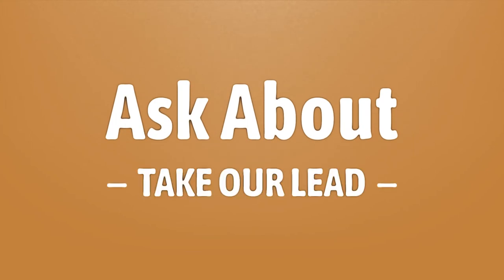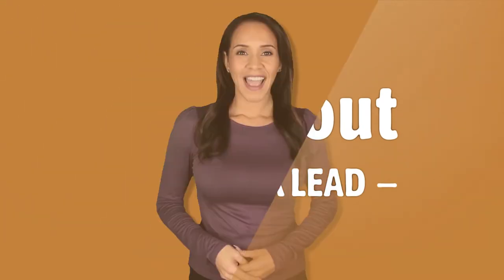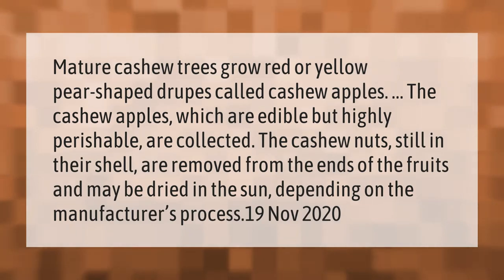Are cashew apples edible?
How Do Cashews Grow • Are cashew apples edible?

Laura S. Harris (2021, March 27.) Are cashew apples edible?
    AskAbout.video/articles/Are-cashew-apples-edible-233528